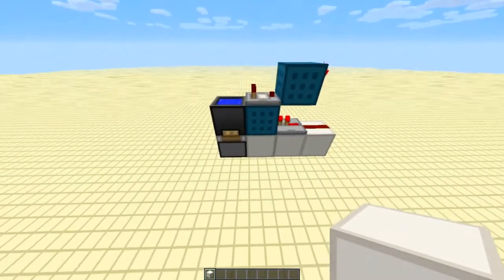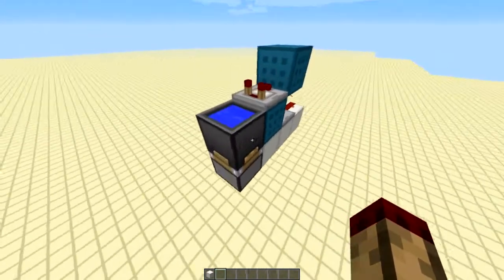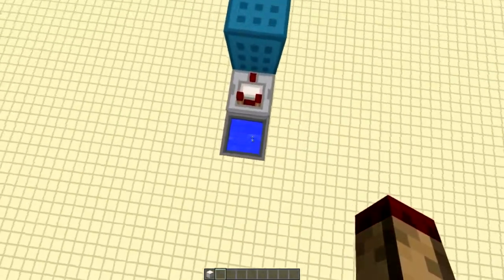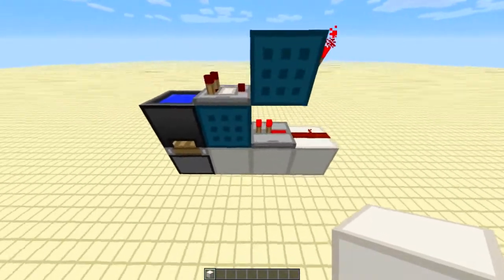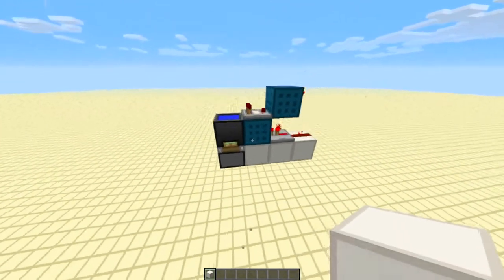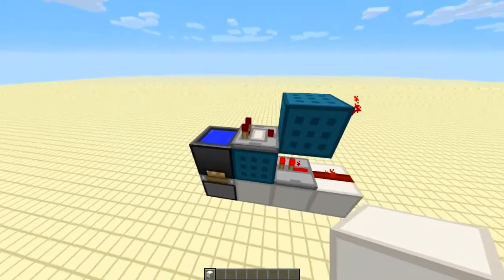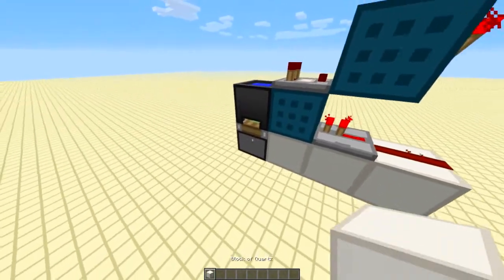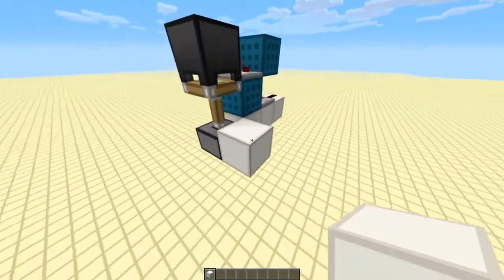Smallest Ceiling BUD - Minecraft 1.7 Redstone Tutorial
A 1 wide ceiling BUD inspired by MinecraftWithDummies